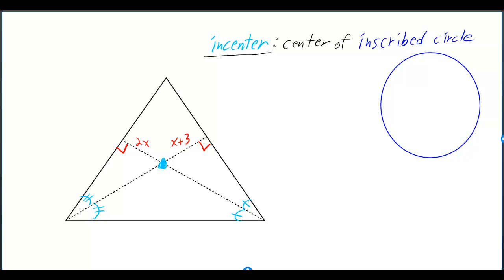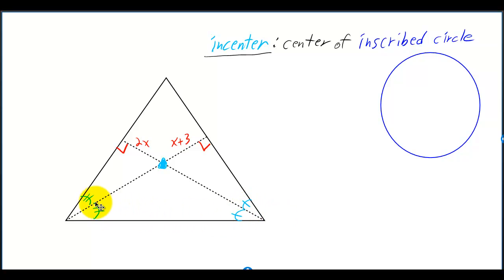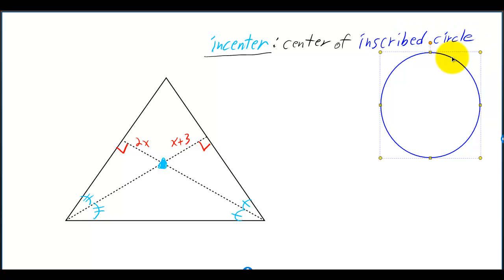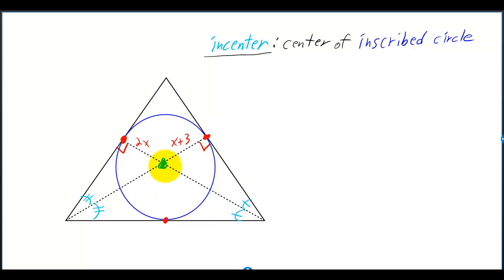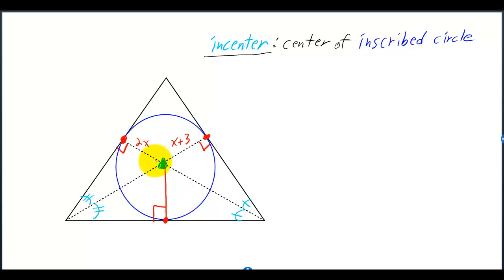WATCH THIS ANDREW